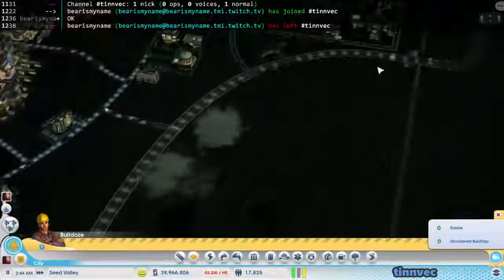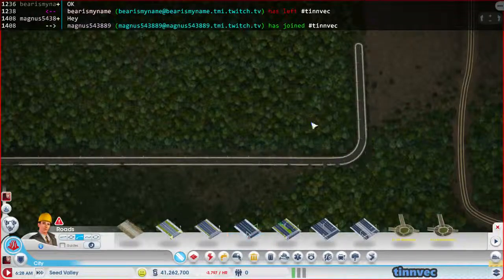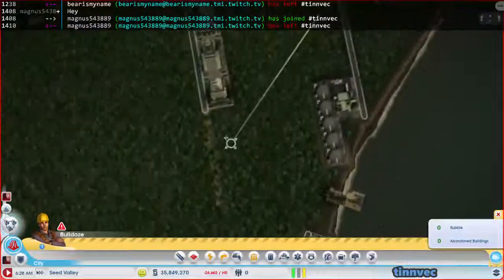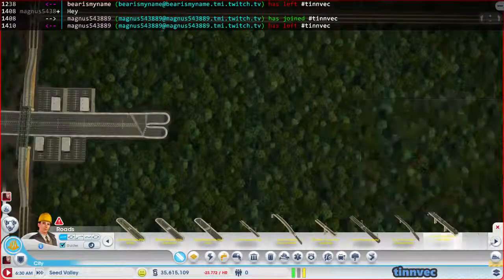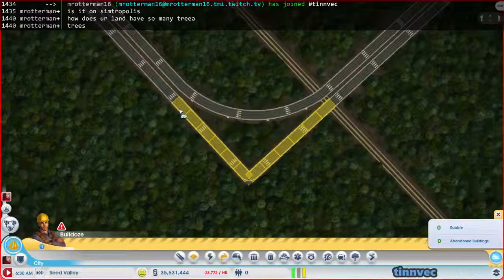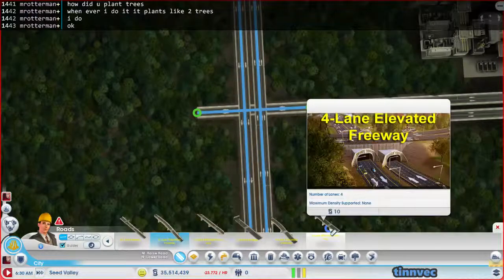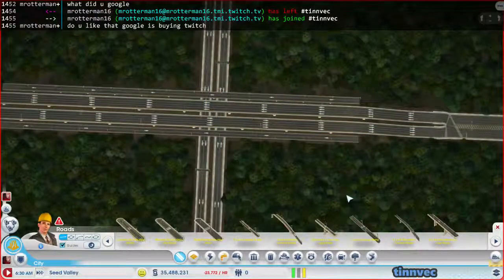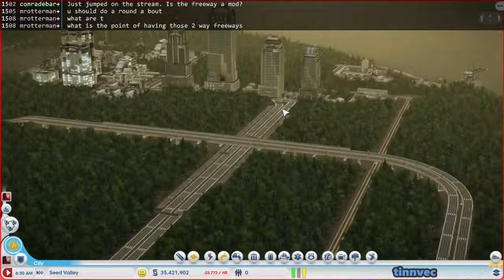Half Moon Bay - Episode 6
After saving up all that money, we begin by demolishing the city and then starting our freeway network.